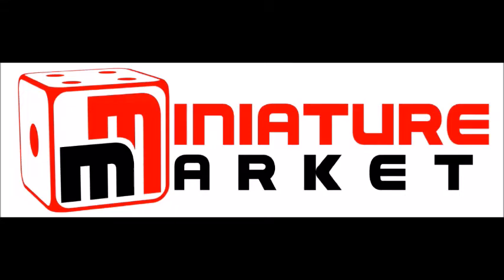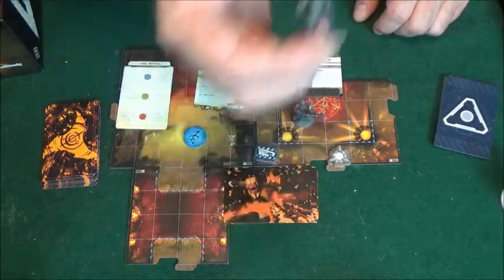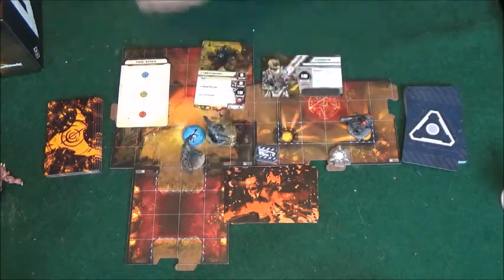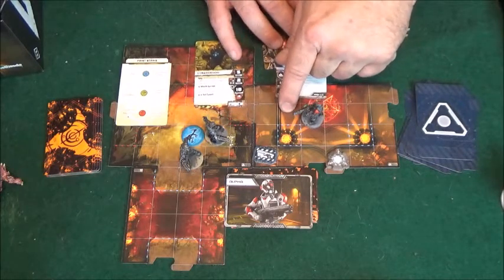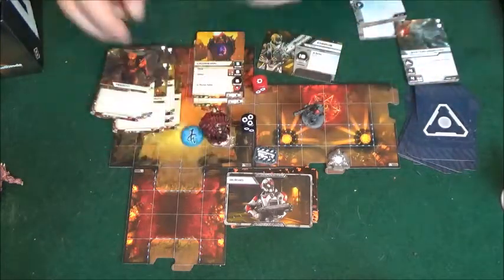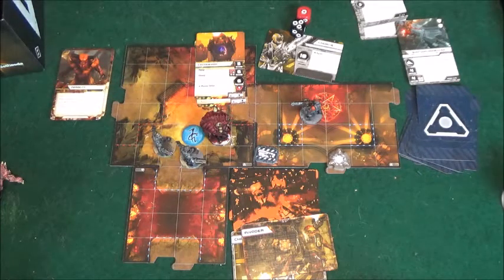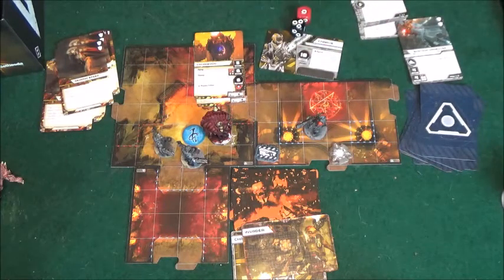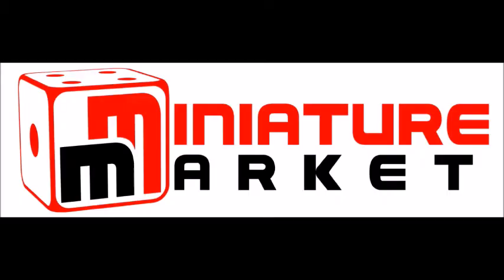Doom - Review Corner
we take a look at this new edition of doom